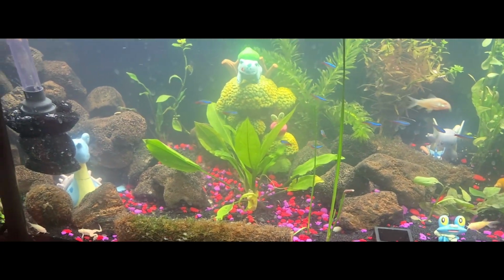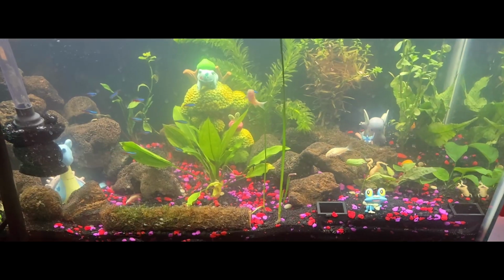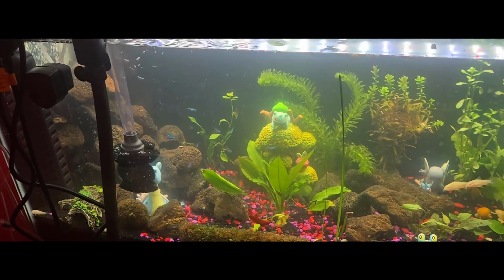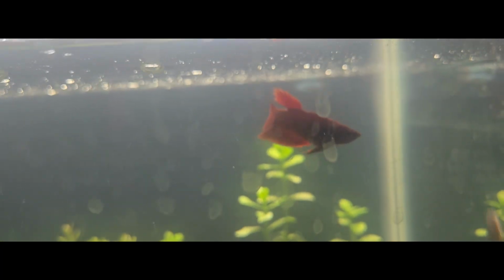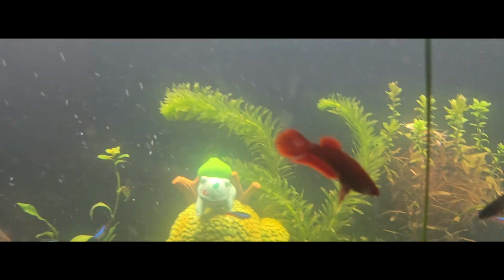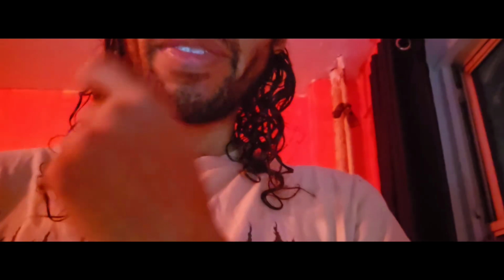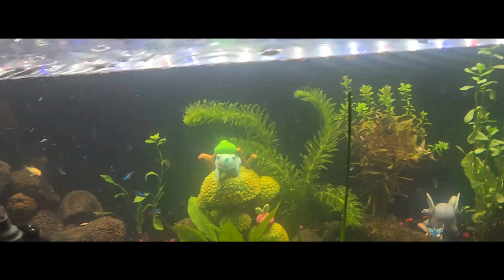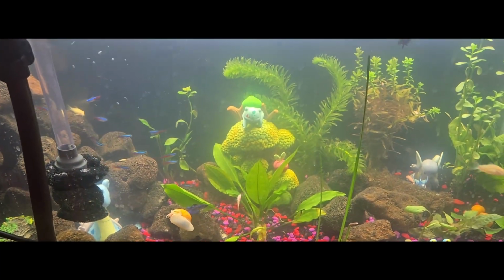My frist aquarium day 33 new tank ideas and overnight how the bettas are doing